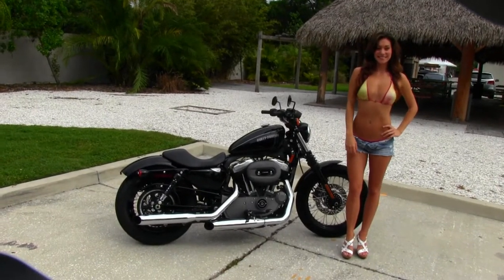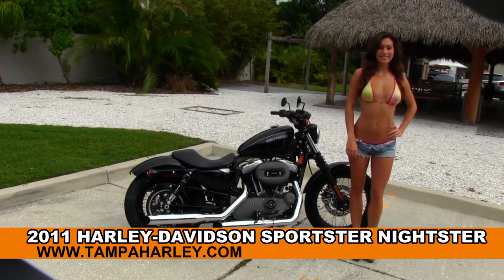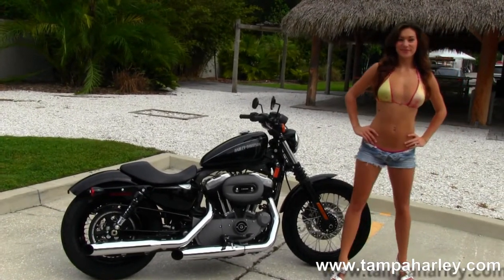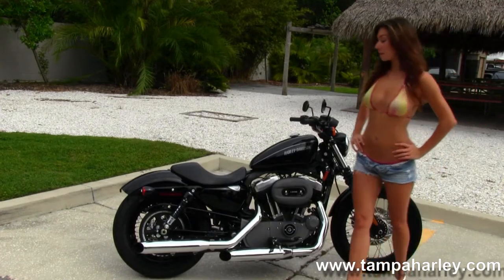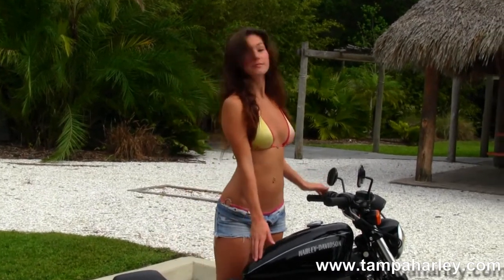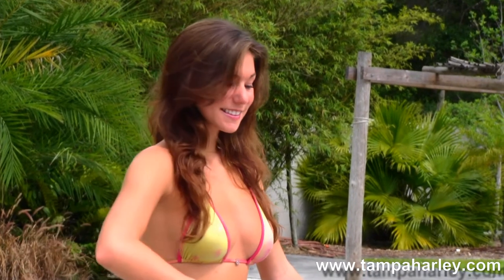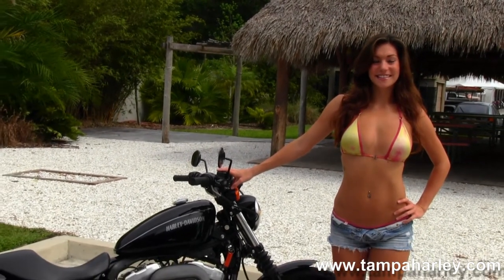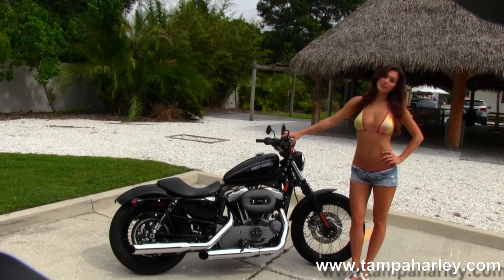Used Harley Davidson Motorcycles for Sale in Texas Florida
Used 2011 Harley-Davidson XL1200N Sportster 1200 Nightster Motorcycles For Sale In Florida & Texas with only 266 miles in Vivid Black for sale.

Now Open! Harley-Davidson of Panama City Beach, Florida!  Due west of Tallahassee on Florida's beautiful Emerald Coast and Bay County's full service Harley dealer. Located not far from Mobile and Dothan Alabama and a nice ride from the Atlanta, Georgia area. in texas
tx

Stock# P1581